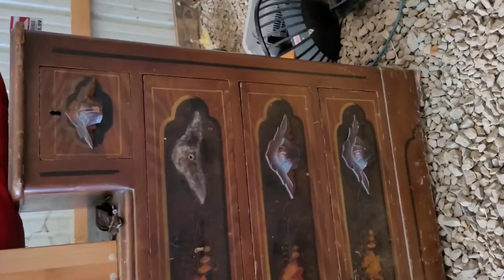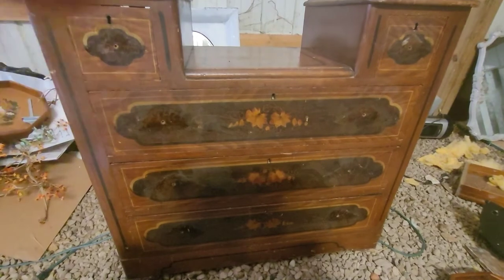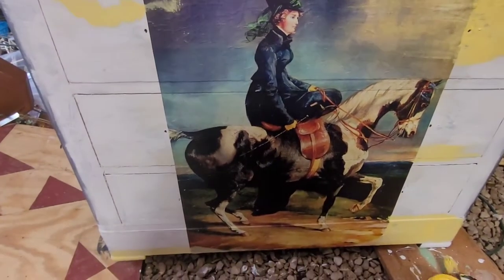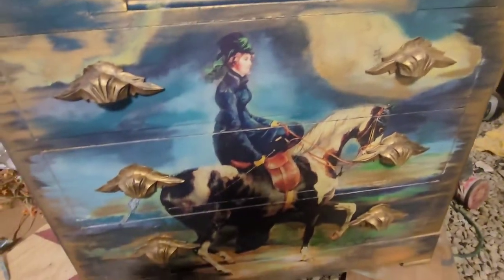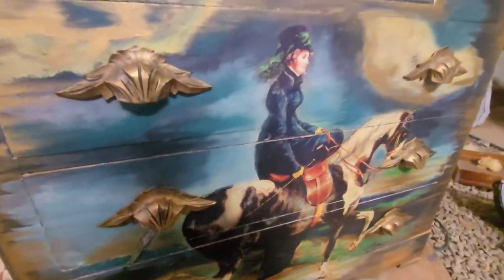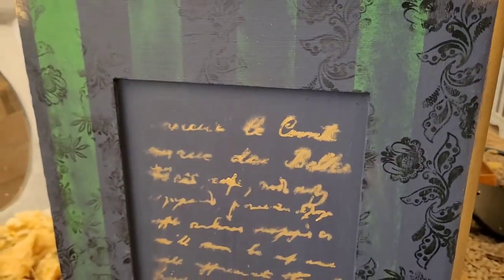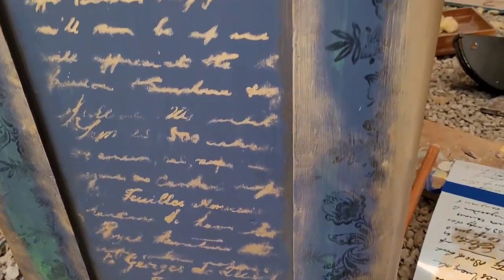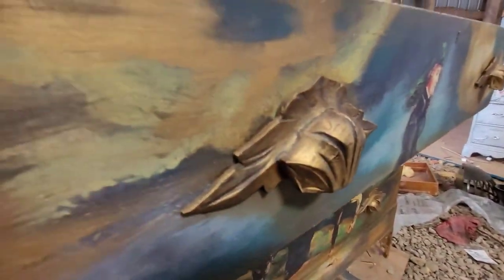Furniture flip! high end flip Decoupage, paint, stamps Throwing everything at an old dresser!!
I am taking an old dresser and turning it into a show. stoppper. this is my favorite piece to date.